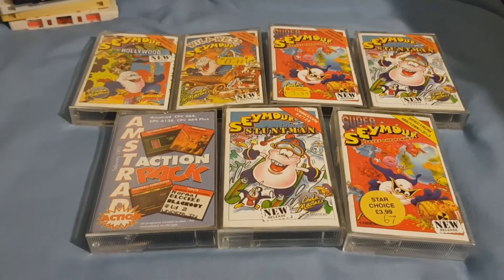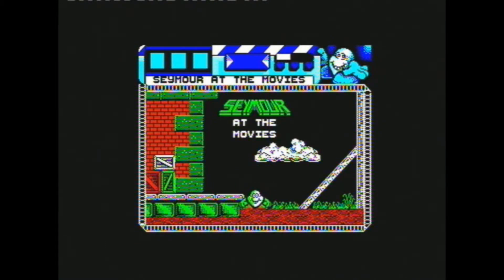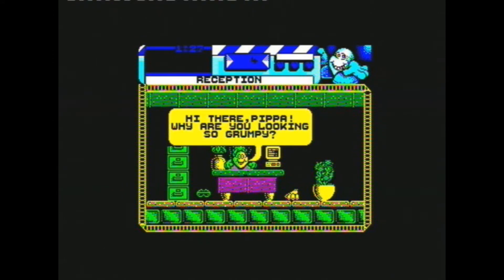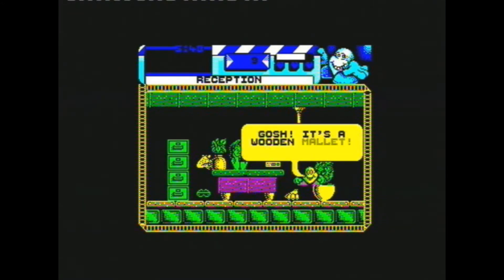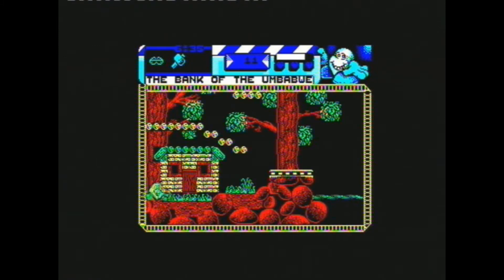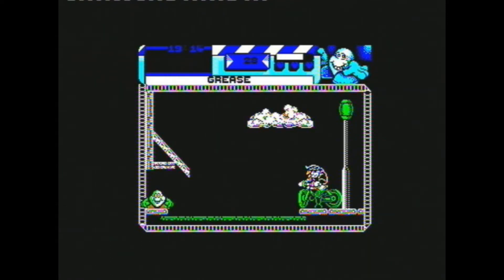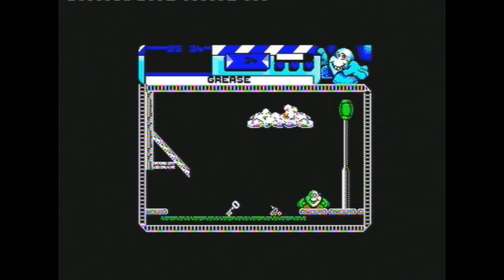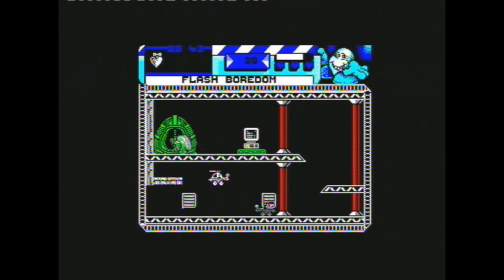Seymour Goes to Hollywood - Amstrad CPC - Games I've Got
I played this Dizzy spin off game by Codemasters. It was originally made in 1991 and started off the Seymour series which surprisingly had around 5 games made between 1991 and 1993. It died off about the same time as Big Red stopped making 8 Bit games.